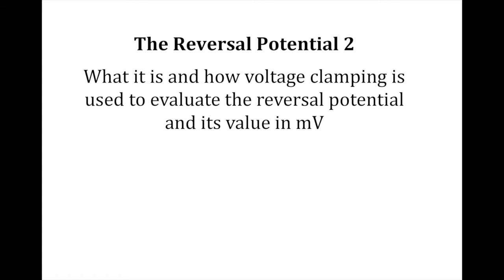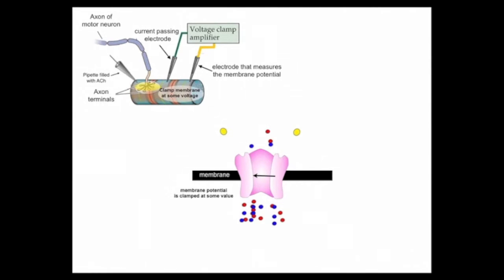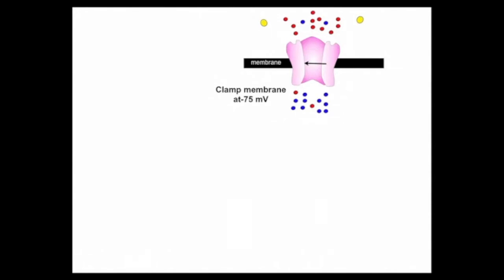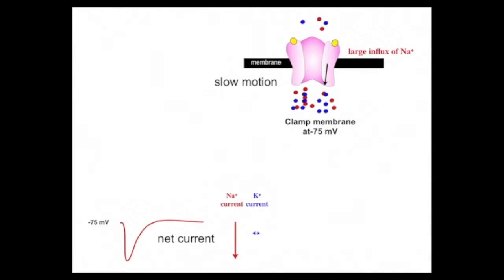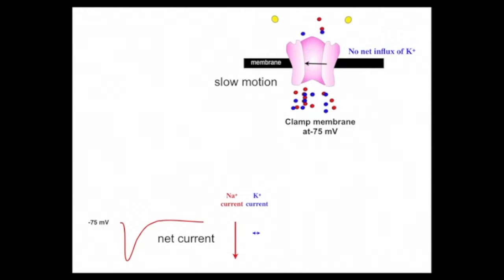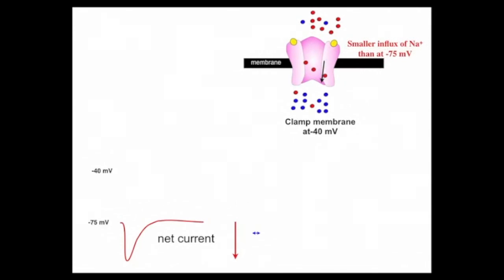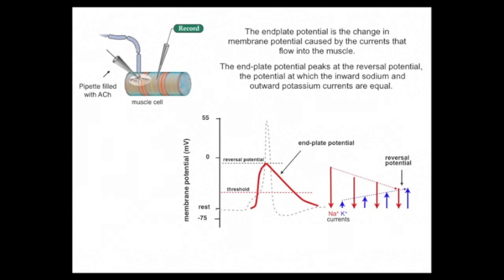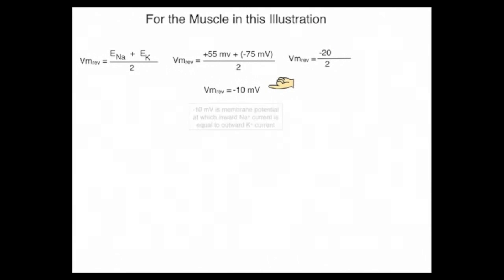The Reversal Potential 2